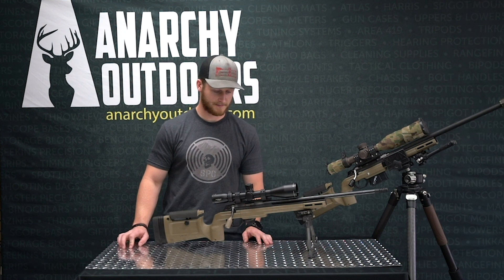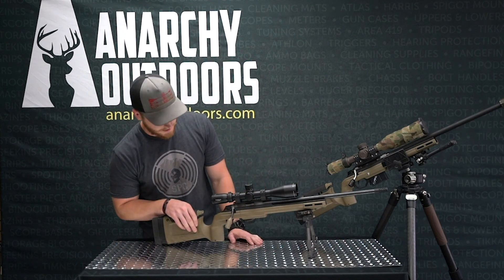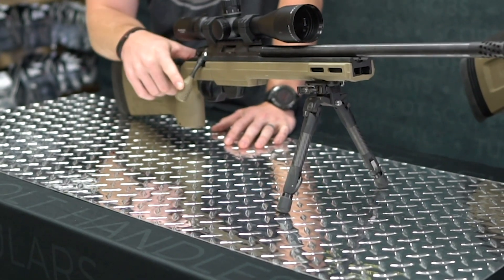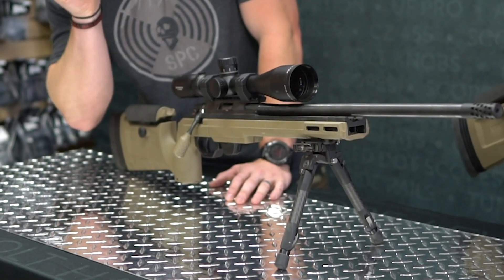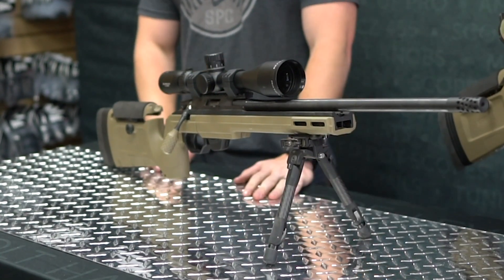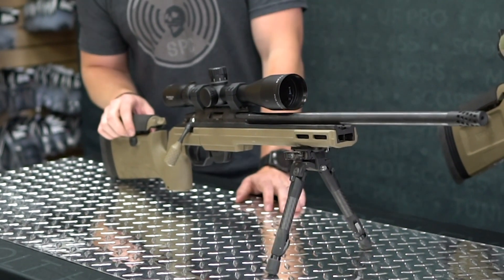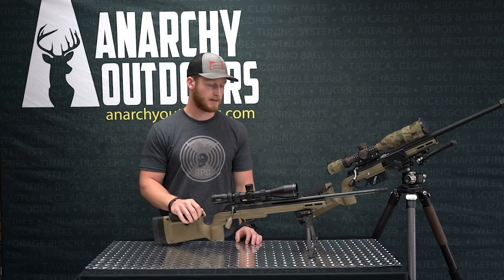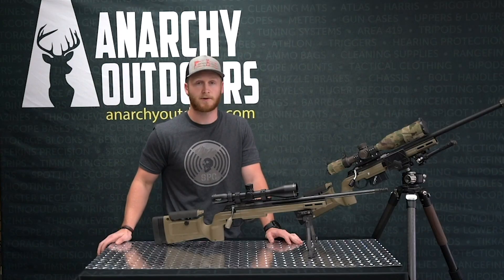Tikka T1X Trainer 22lr Rifle // Upgraded Tikka T1X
An In-depth Look at the Tikka T1X from Anarchy Outdoors

The Tikka T1X is a 22lr built around the same design of the Tikka XCR. This rifle is perfect for target plinking and training. With the ammo shortages now is the best time to hop into the 22lr game for practicing.

Tikka
Vortex Optics
Atlas Bipod
Hunting

*ANARCHY OUTDOORS IS A HUNTING & SPORTING COMPANY THERE ARE NO DIRECT FIREARMS SALES.